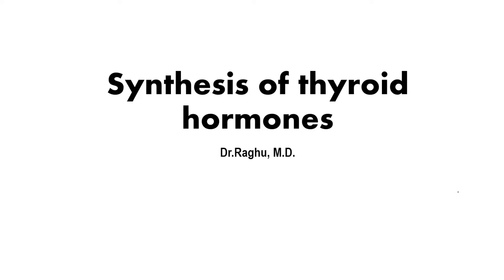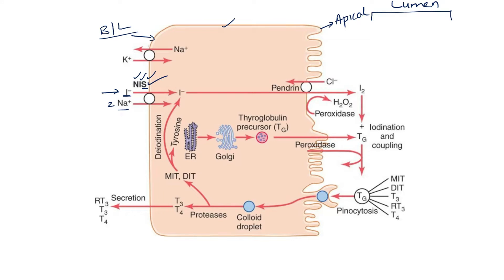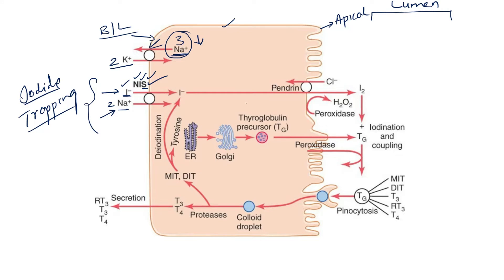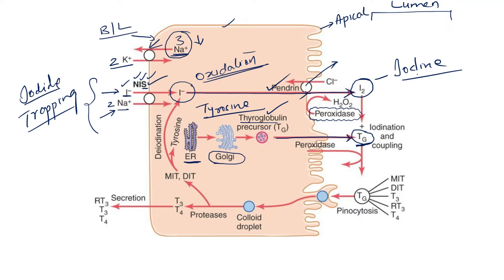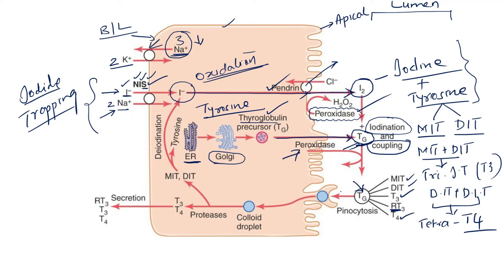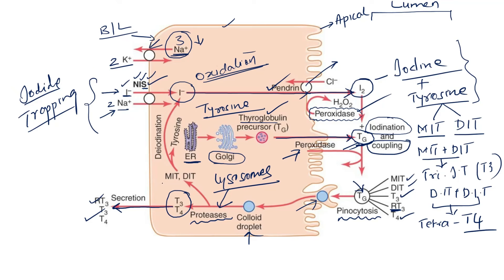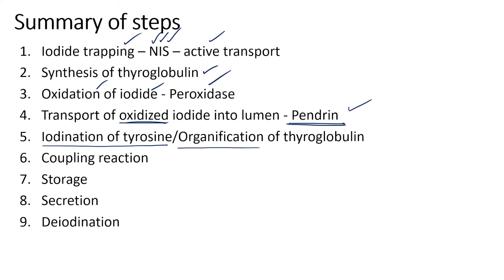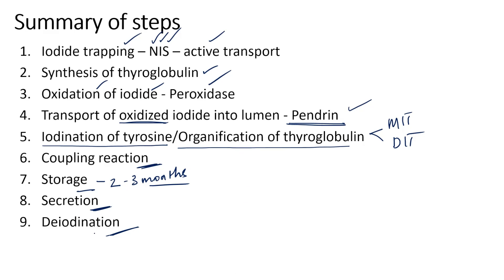Endocrinology | Synthesis & secretion of Thyroid hormones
With the help of one diagram, I have explained all the steps in thyroid hormone synthesis.